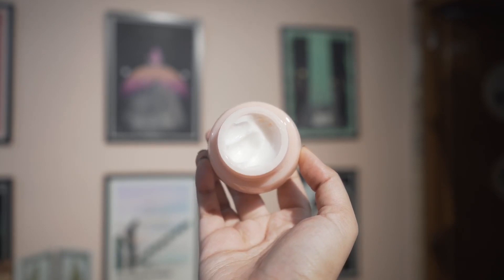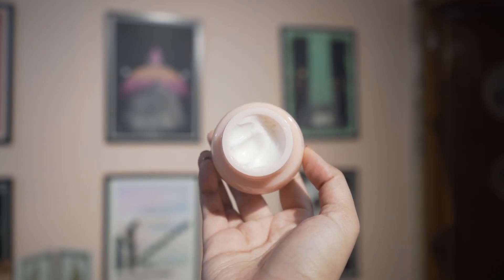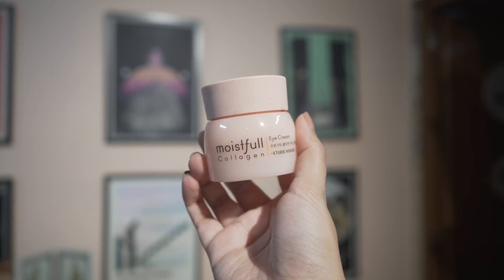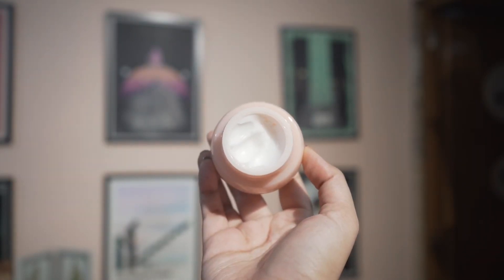Worst Korean Skincare Products from Popular K Beauty Brands| Cosrx, Klairs, The Face Shop, Innisfree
Worst of Korean Skincare ✨

**TIMESTAMPS**
0:00 intro
0:17 Klairs
1:23 cosrx
2:10 innisfree
2:49 Isntree
3:24 skinfood
3:45 I’m from
4:25 face shop
5:05 Etude house